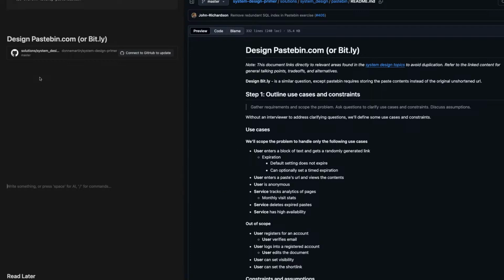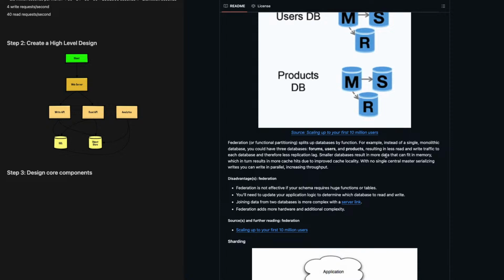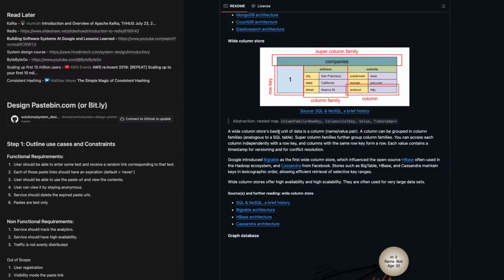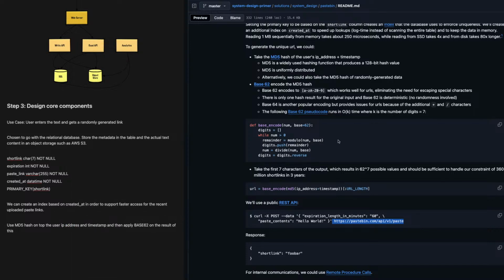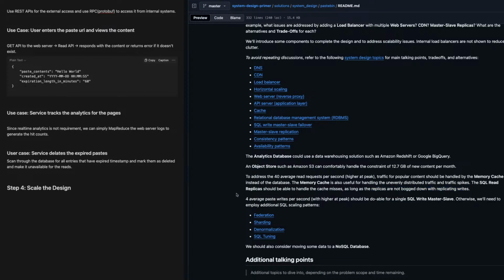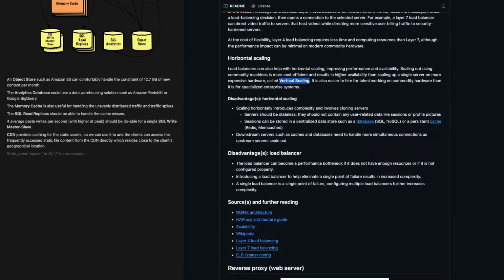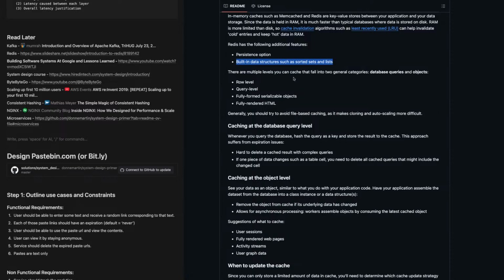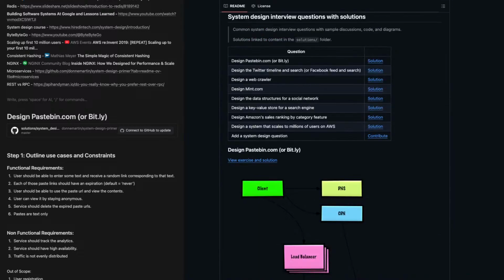Self-Study Series: System Design Concepts (Design Pastebin.com)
Self-Study Sessions: Software Engineering & Technical Deep Dives

🚀 Welcome to my Self-Study Series—a live, unscripted session where I explore technical concepts in real time. Whether it’s system design, coding interview prep, machine learning, or software engineering, this series is all about hands-on learning.

Today’s Focus: System Design & Coding Interview Preparation

🔹 Breaking down system design problems
🔹 Live problem-solving and whiteboarding
🔹 Coding challenges for interviews
🔹 Best practices for scalability, reliability, and performance

This is a no-frills, real-time learning session where I study, break down concepts, and share insights as I go. Whether you’re prepping for an interview or just curious about system design, feel free to join in, take notes, and learn along!

📚 Resources/References